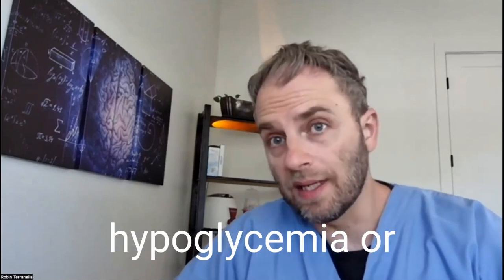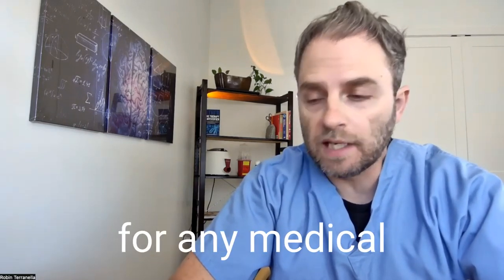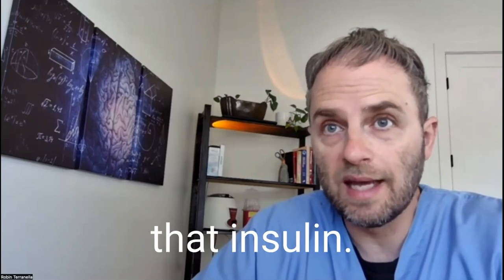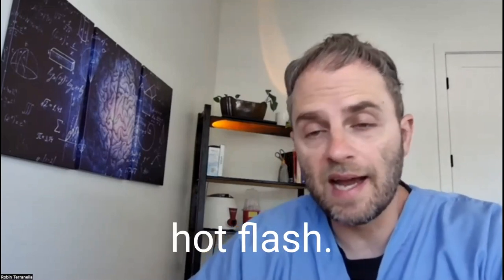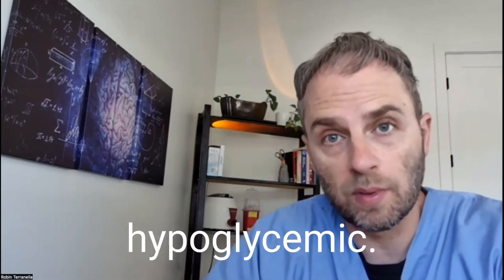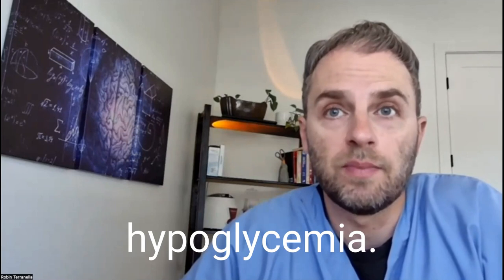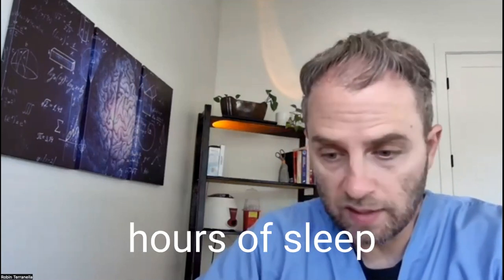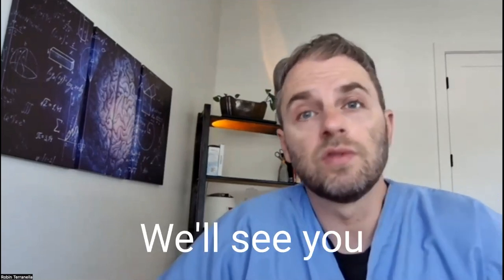The Signs And Symptoms Of Low Blood Sugar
Are you feeling like you might have hypoglycemia, or low blood sugar?  In this video, we're going to look at some of the signs and symptoms of hypoglycemia and reactive hypoglycemia. We'll look at some of the blood glucose parameters that are typical with hypoglycemia, and maybe some atypical presentations as well, and other things related to hypoglycemia.
Hypoglycemia, also known as low blood sugar, can present with a variety of different signs and symptoms. It can also vary in intensity. Although high blood sugar is more prevalent among the population, low blood sugar is also common, though this may not be immediately intuitive. When we have high blood sugar, our pancreas senses this and triggers insulin production. Sometimes, the pancreas overproduces insulin. Insulin's job is to take the glucose that's floating around in the blood and put it into cells as quickly as possible so as not to damage the tissues in our bodies. Too much insulin can trigger a low blood sugar or hypoglycemia, and this is called reactive hypoglycemia in some instances.

So what are the symptoms of low blood sugar or hypoglycemia? Well, things like shakiness and tremors, trembling hands, even quivering voice, sweating and heat sensations throughout the body whether you're sleeping or whether you're just up and about can definitely all be signs of hypoglycemia.

Now, usually you're going to have multiple of these symptoms occurring at the same time.

As far as the sweating and heat sensations, it could be profuse sweating coming down, or it could just be cold and clammy feeling after the heat sensation, or it can even be a transient hot flash. So women that are going through menopause often have hot flashes and that's more associated with hormones, but they have blood sugar issues. They're going to be more susceptible to that as well.

Sometimes with the low blood sugar, you're also going to have heart palpitations, feeling of your heart beating in your chest, or even a flutter type of sensation in your chest. Intense hunger or a feeling like you need to eat something can also occur. Cravings for sugary foods are also common, but they don't need to be present for your symptoms to be caused by hypoglycemia.

From hypoglycemia. We've certainly all heard of the issue of being hangry (hungry and angry at the same time), or irritability, sudden mood changes, nervousness, anxiety, or even panicky feelings out of nowhere. That could be from not eating enough or getting hypoglycemic. Either it's a reactive hypoglycemia or your just blood sugar is too low.  Sometimes with that, when you're feeling irritable, angry, and hungry, you may have difficulty concentrating. So you're so hungry that you're not sure what to eat. And there can be a kind of difficulty making decisions in that timeframe. Sometimes there's also weakness, fatigue, and even feeling lightheaded or dizzy with this. It's not uncommon in really severe cases for people to feel like they need to lie down because they're getting dizzy. Nausea is really common, and you may have some aversion to food because you're so nauseous and hypoglycemic that you don't want to eat, even though you know you should.
So the more severe the hypoglycemia, the more prominent some of these symptoms will be, and the more severe the symptoms will be overall. Also, of course, the more hypoglycemic you are, the more of the overall symptom list you are likely to present with.

In the same way, not everyone will present with the same amount of severity and intensity, but having any of these symptoms should make you at least consider the fact that it could be from low blood sugar or hypoglycemia.

And while the low blood sugar itself may not linger that long, the symptoms can actually linger for hours.

So how do you know if you have this, and what are some of the signs and symptoms of hypoglycemia?

Most would define hypoglycemia as a blood sugar level that is 70 mg per deciliter or less. While this is the standard, it is possible to have these symptoms and problems with a higher blood sugar. Usually, when this occurs, it's because your body is running at a higher blood sugar most of the day. And when it drops below that level, you start to feel off, maybe shaky or heat sensations or some of these other symptoms.

One thing I want to emphasize and for you to understand is that when we do blood tests for blood sugar, usually there's a very narrow window that we're looking at—like 10 to 12 hours and in a fasting state. Many people never fast this long throughout their day, except for when they're doing a blood draw.

You might, for example, go eight hours of sleep within an hour or so of eating breakfast. Maybe you have a snack, maybe you don't have a snack, but within four hours you're eating again, and another four hours later you're eating again.